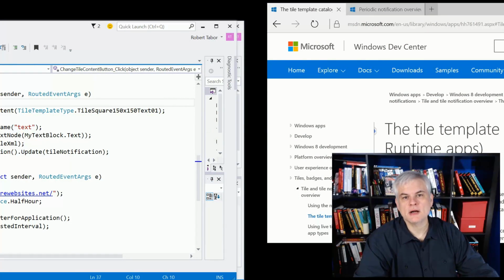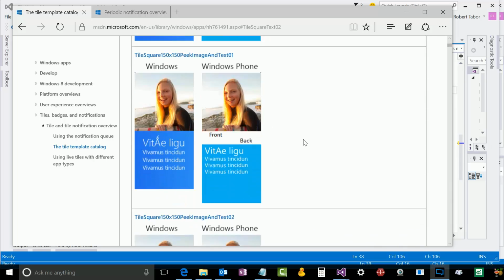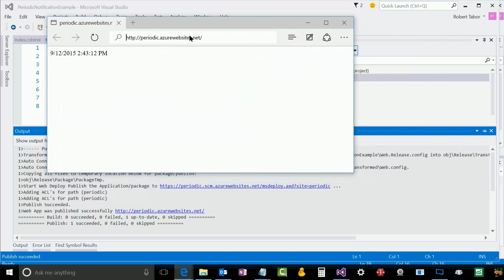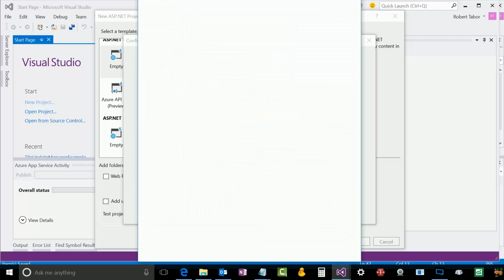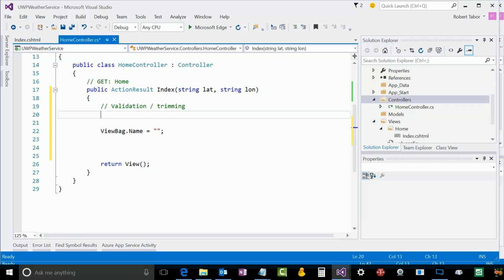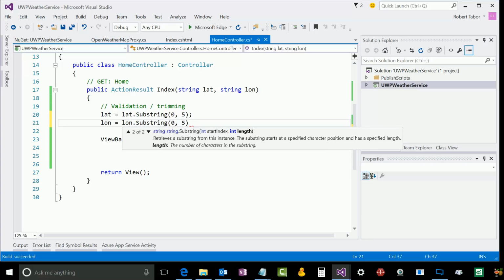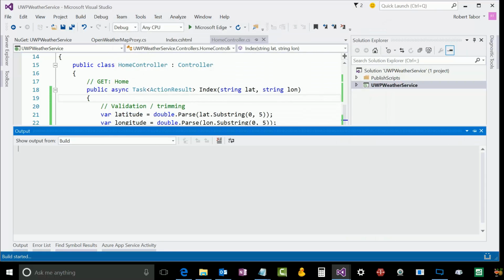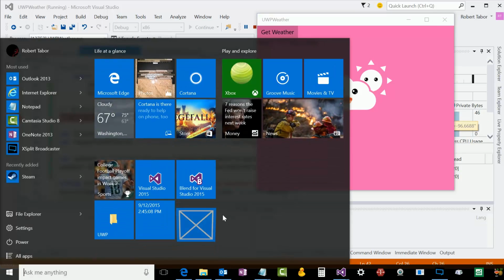X61 - Weather Updating the Tile with Periodic Notifications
In this fourth video, Bob shows how to update the content of a Live Tile programmatically, then how to schedule future updates with live data by creating a web service built with ASP.NET MVC and Azure Websites.